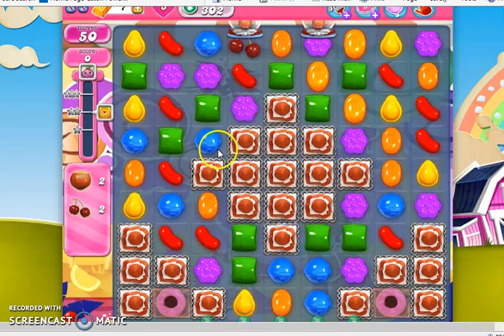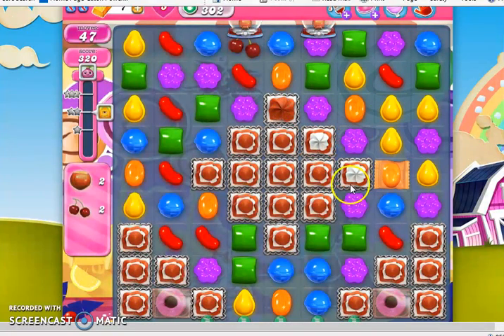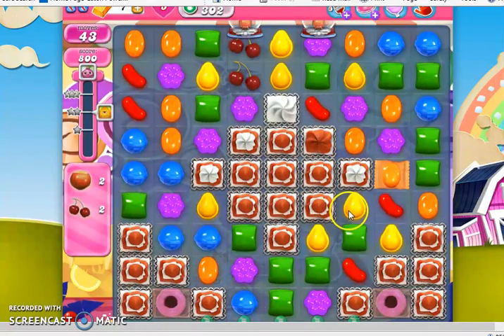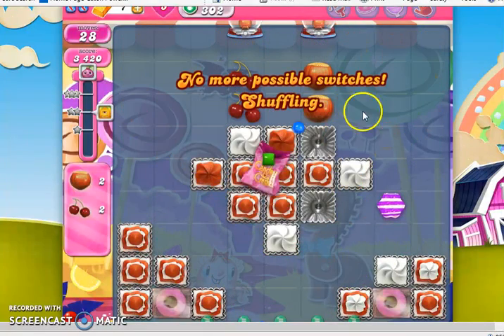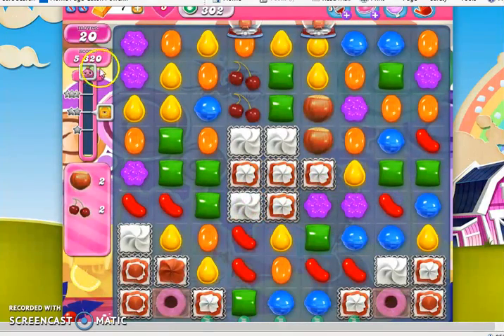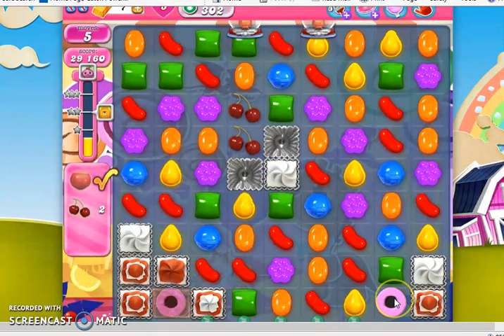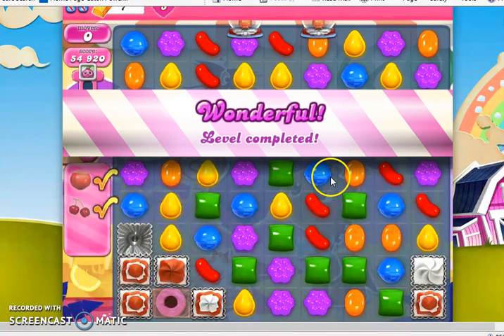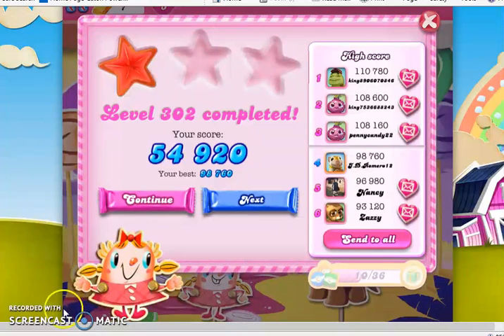Candy Crush 302 walkthrough (with commentary)